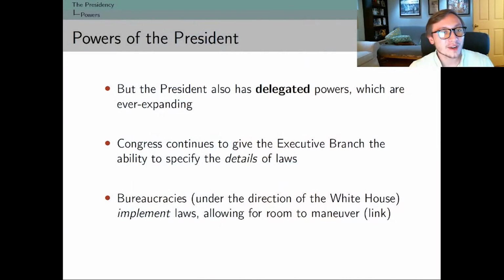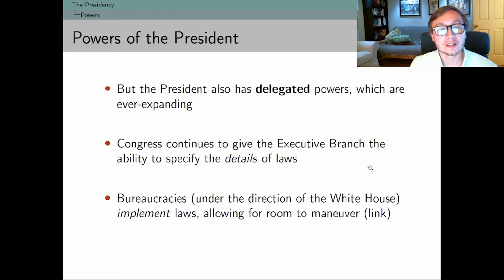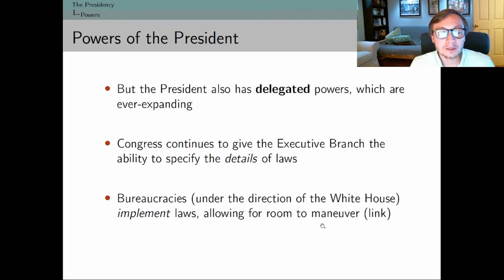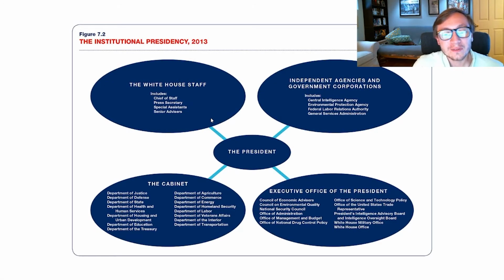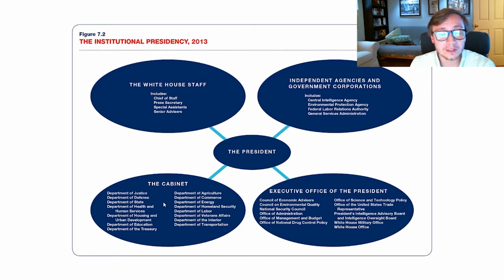6-2 Delegated Powers